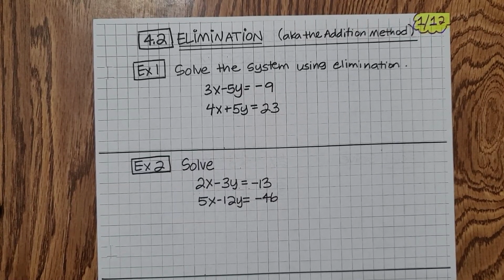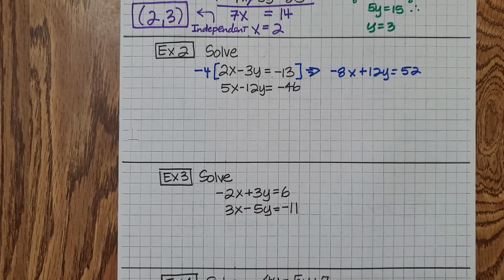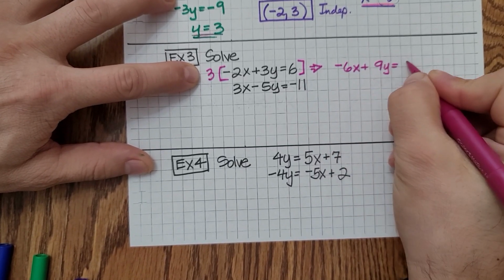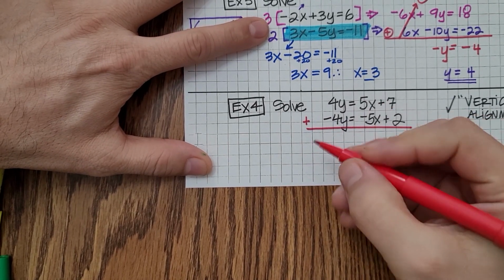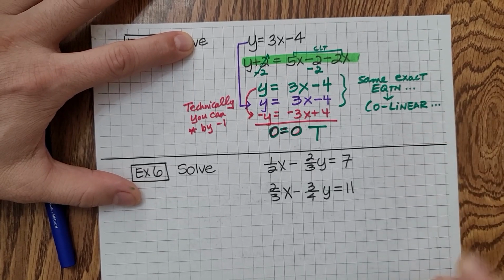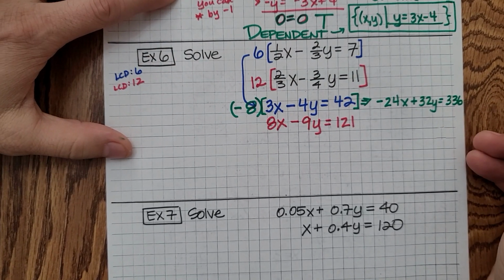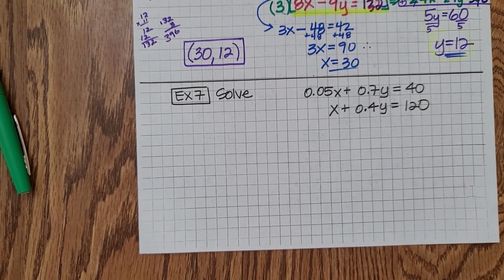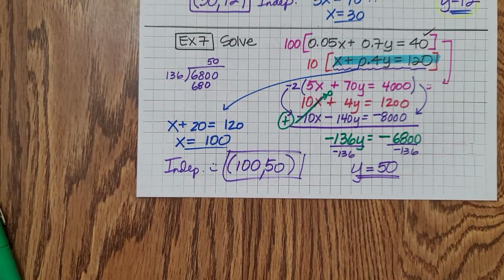4.2 Elimination (aka The Addition Method)